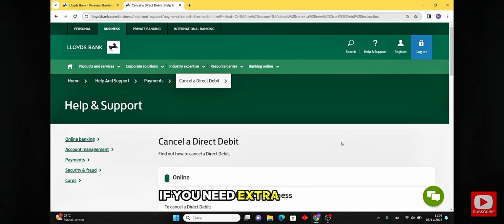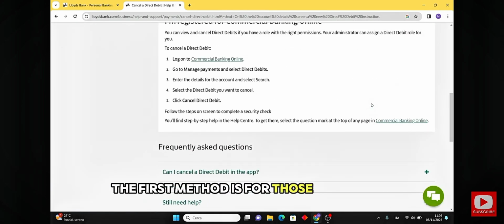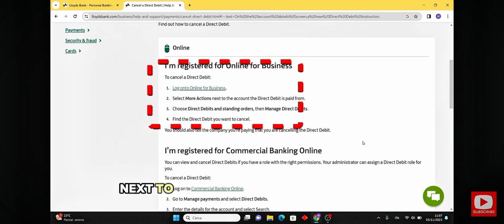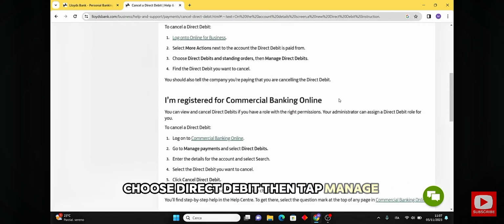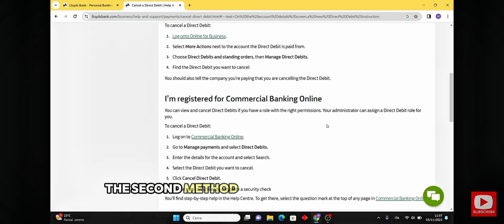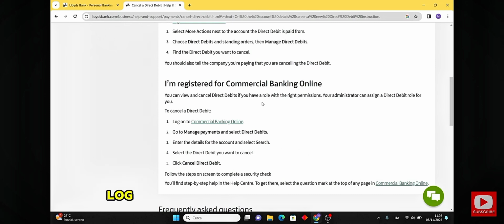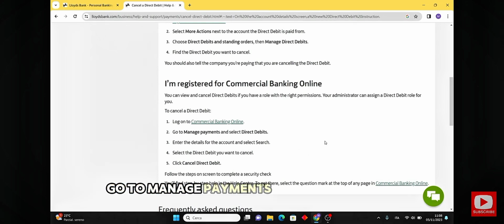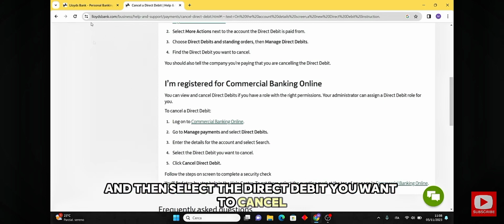How To EASILY Cancel Direct Debits In Lloyds App (2025 Step-By-Step)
Need to cancel a Direct Debit in the Lloyds Bank app in 2025? This easy, step-by-step tutorial shows you exactly how to stop recurring payments directly from your Lloyds Bank mobile banking app! Learn how to navigate the app, find your Direct Debits, and confirm the cancellation quickly and efficiently. We'll cover what to expect after cancellation and provide essential tips for managing your recurring payments. Avoid unwanted charges and take control of your finances by mastering how to cancel Direct Debits in the Lloyds app for 2025!